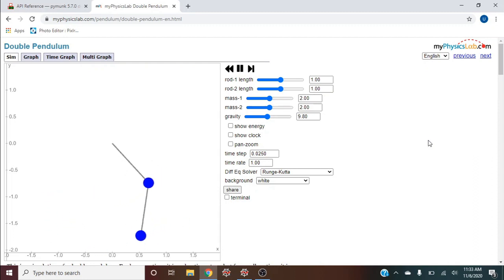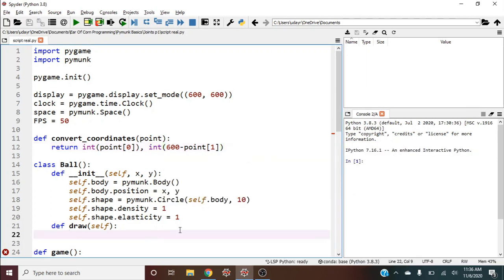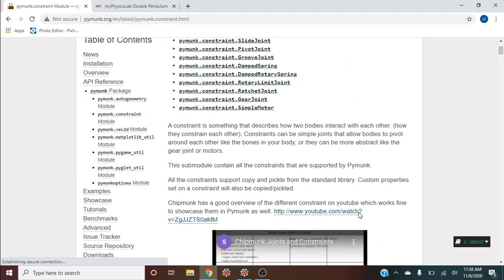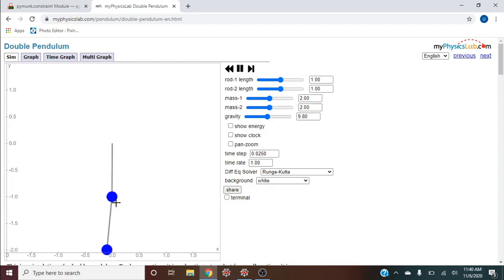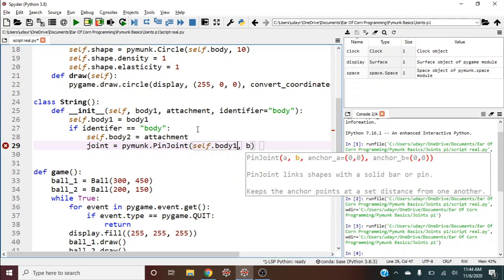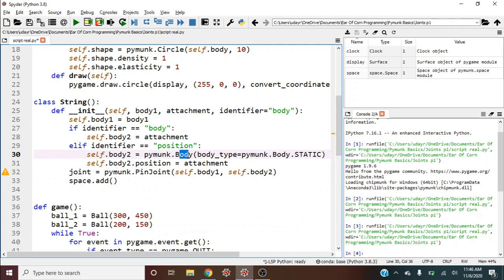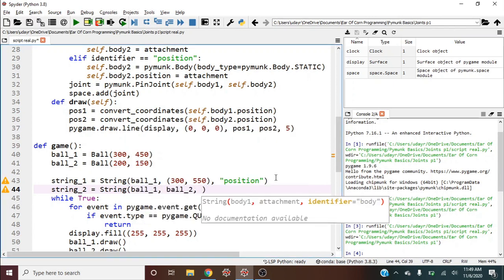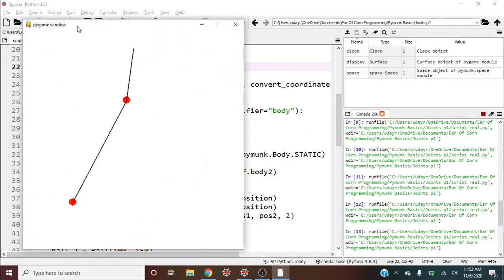Pymunk Basics: Double Pendulum with Joints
In this series, I will review the basic concepts of pymunk through its integration with pygame. Familiarity with pygame or watching my pygame basics videos is recommended prior to this series.

In this video, we utilize the previously presented OOP approach to integrating pymunk and pygame to "abstract-out" the concept of joints as simply objects. Instead of creating body and shape attributes in the object's __init__ method as we have done before, we save the two attached bodies as attributes and add the joint to the space.